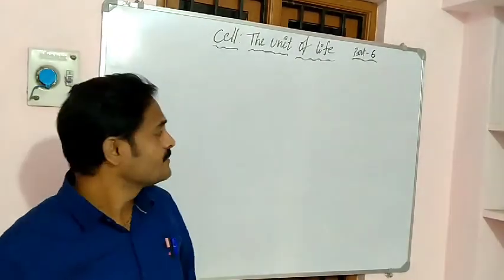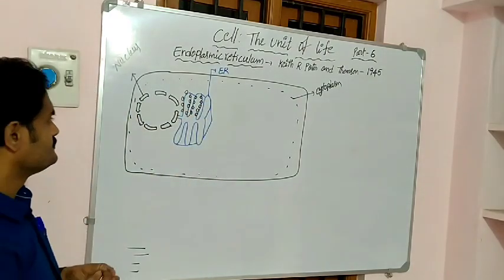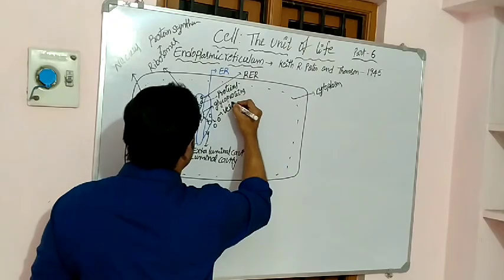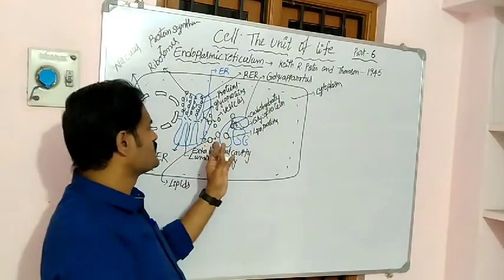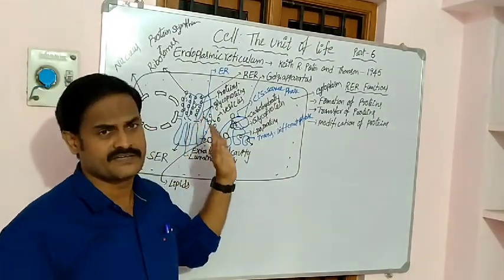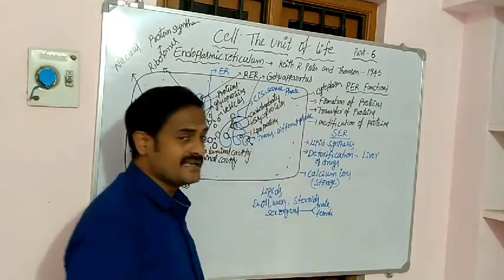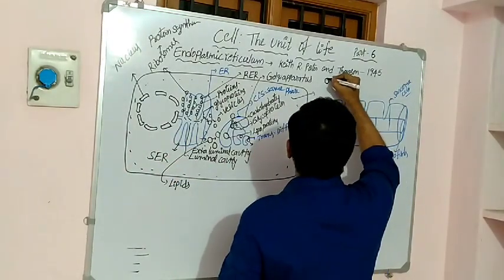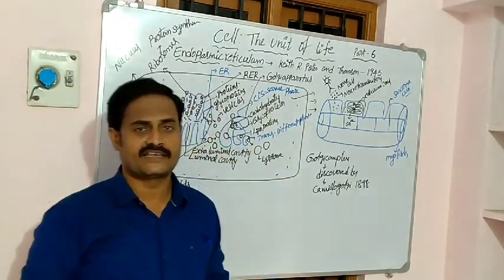Endoplasmic reticulum l Structure and functions of Endoplasmic reticulum l Golgi apparatus l Golgi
What about endoplasmic reticulum
What are the functions of Endoplasmic reticulum
What is RER and SER
What are the functions of RER
What are the functions of SER
What about Golgi apparatus
What are the functions of Golgi apparatus
biology NEET
Where the detoxification occurs in eukaryotic cells
Where the majority of protein modification occurs in the cell